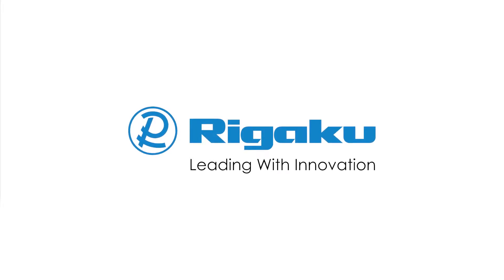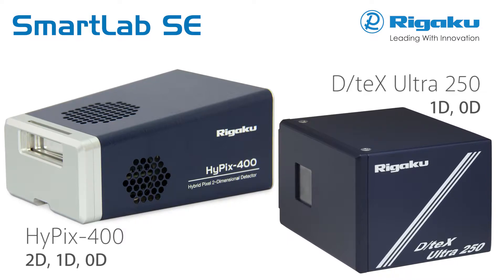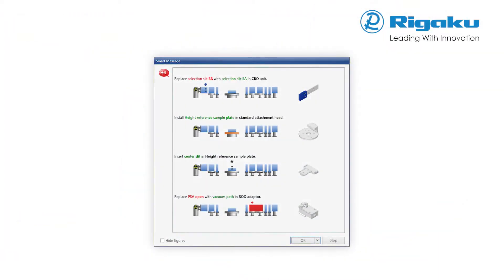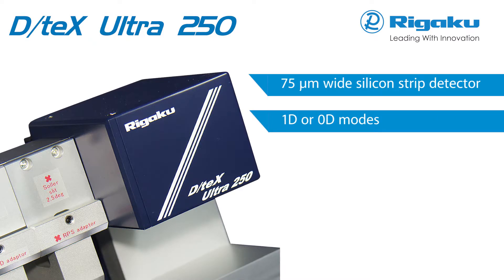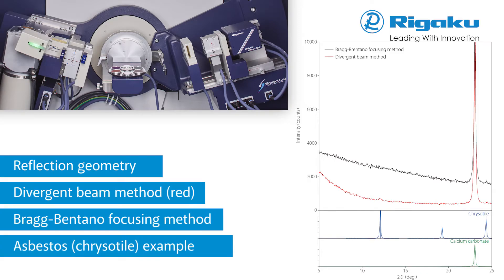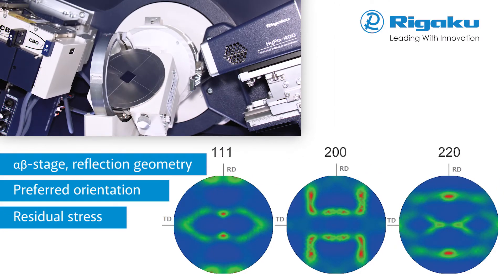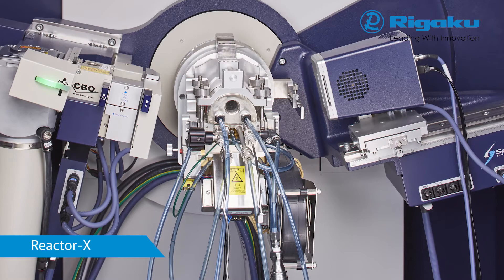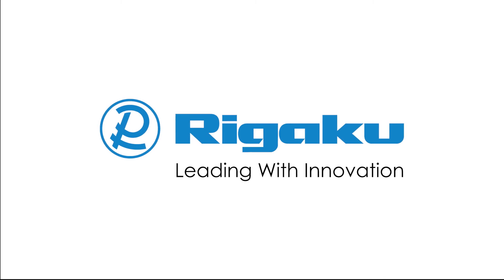Rigaku SmartLab SE Multipurpose X-ray diffraction system with built-in intelligent guidance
The SmartLab SE is a highly versatile multipurpose X-ray diffractometer with built-in intelligent guidance. It offers continued refinement of the original ease of use features that enabled the original SmartLab to receive the R&D 100 Award in 2006: automatic alignment, component recognition, cross beam optics and advanced photon counting hybrid pixel array detectors (HPAD).